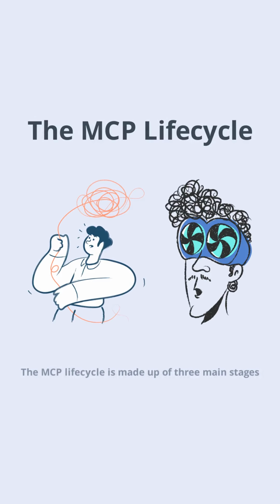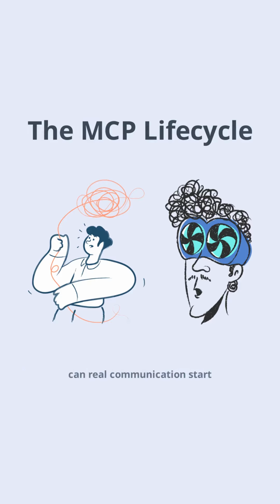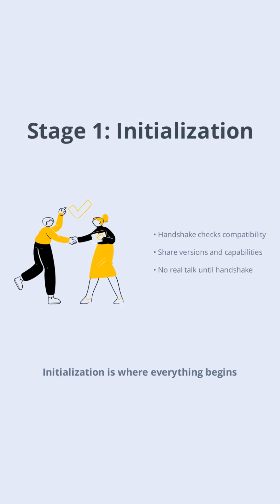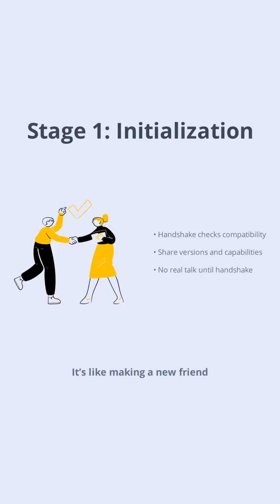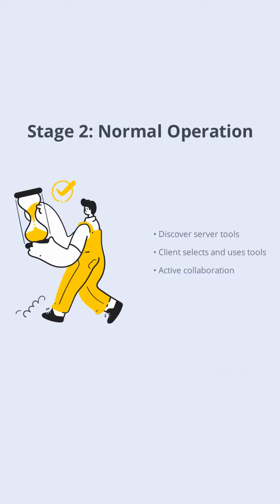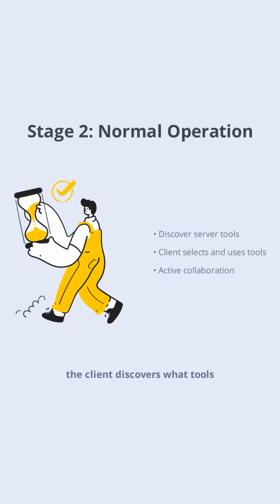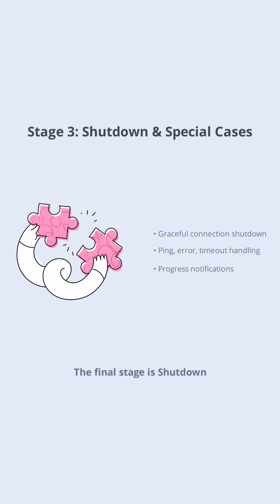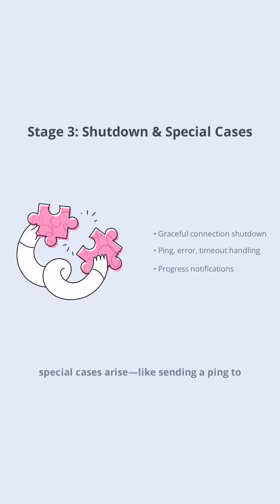MCP Explained in 2 Minutes